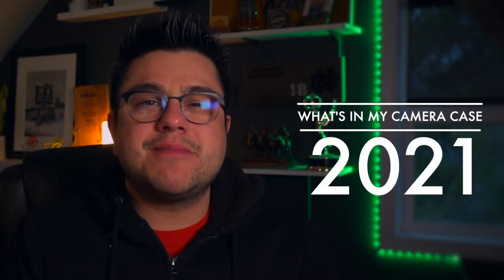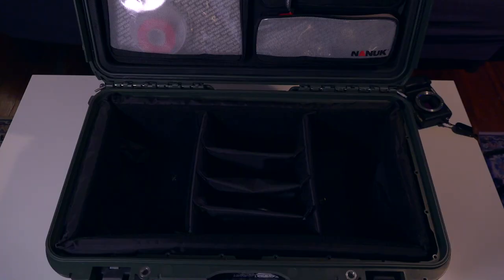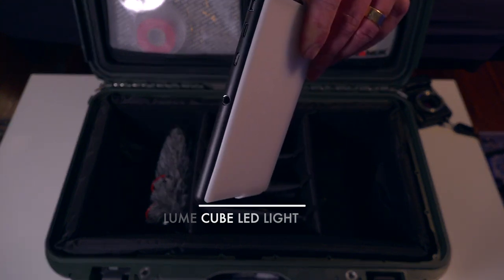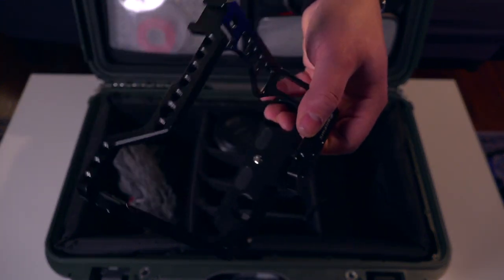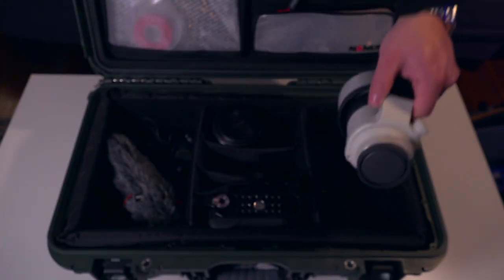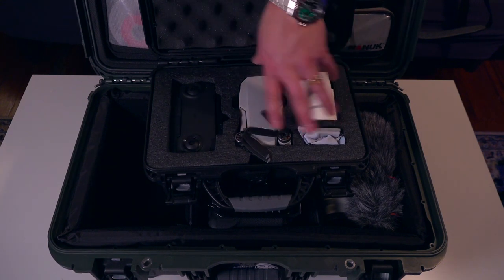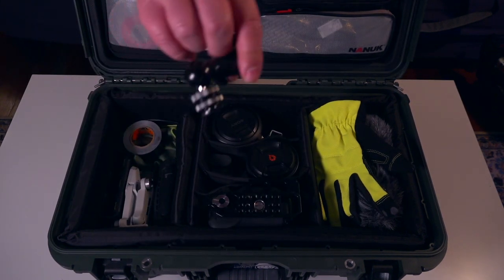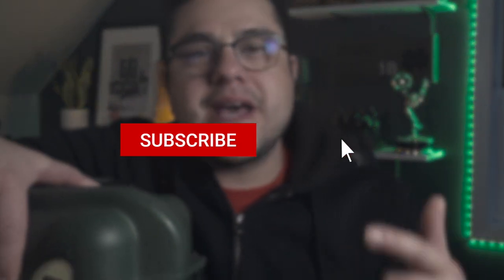What's in my camera 'bag' 2021 featuring Nanuk 935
Surprise, it's not a bag at all.
My go to in 2021 is the Nanuk 935 hard case.

My gear:
Camera: Sony a6300
Lens for Vlogs: Sigma 16mm / f1.4
Other lenses: Sony 70-200 / f4.0
        Sony Zeiss 28-70 / f4.0
Vlog Mic: Rhode VideoMic GO
External Monitor: Viltrox DC-50
Light: LumeCube Panel
Drone: DJI Mavic Mini
Action Cam: GoPro Hero7 Black